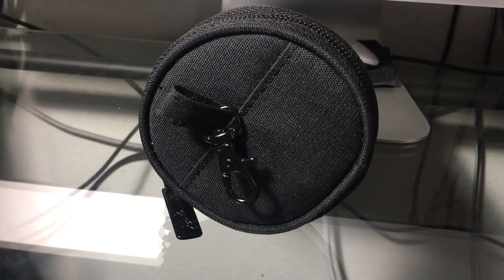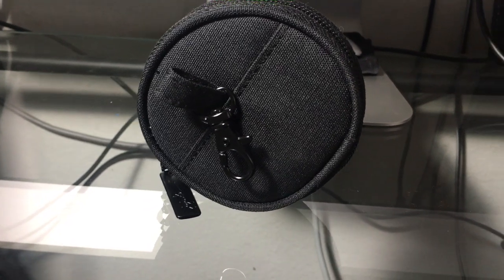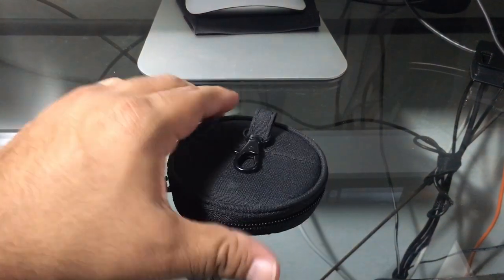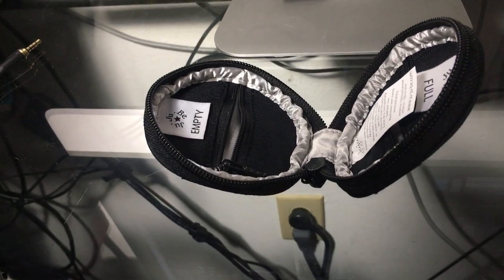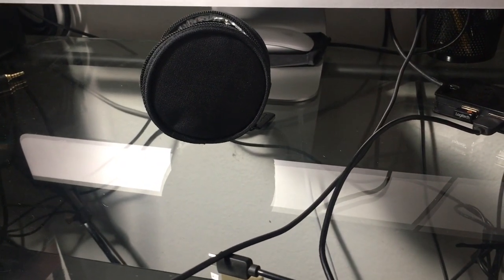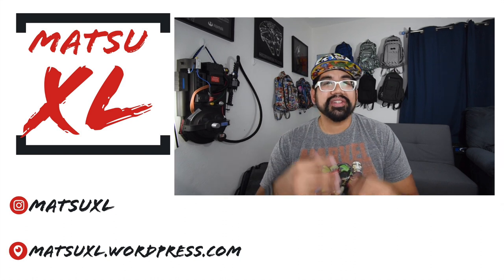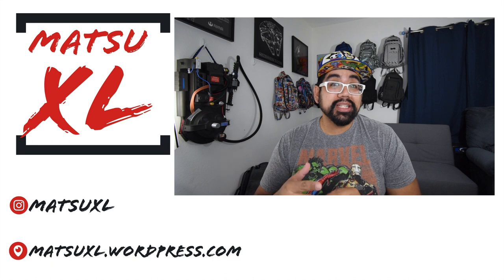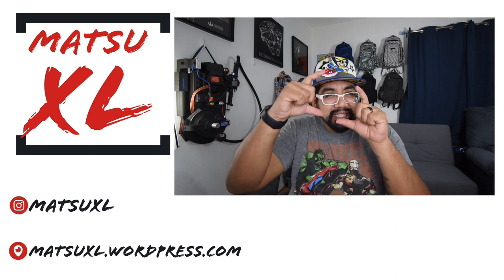Photography bags by a Diaper bag company?!? Ju-Ju-Be's new Be Snappy, Be Focused, and Pixel Pod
We got our hands on the newest bags by Ju-Ju-Be as they enter the world of photography accessories.  We look the three latest bags the Pixel Pod, Be Snappy, and Be Focused.  The Pixel Pod is a small bag for memory storage. The Be Snappy and Be Focused are meant for carrying more of your hardware such as camera bodies, lenses, and other accessories.

We take an in-depthy look at these three bags and test just how good they can be.  Do they hold up? Can they compete with other top brands? Let's check it out!